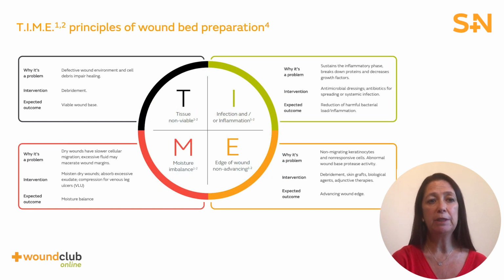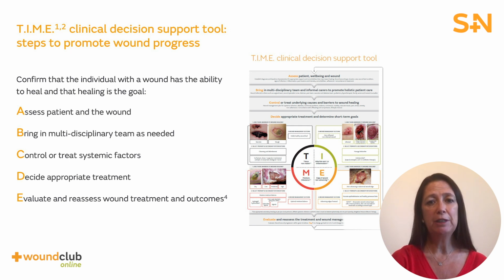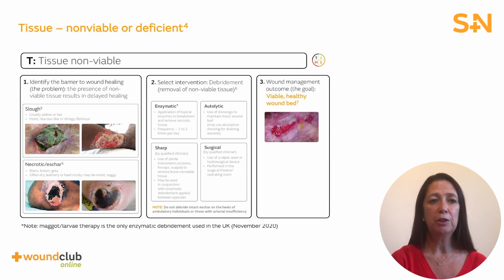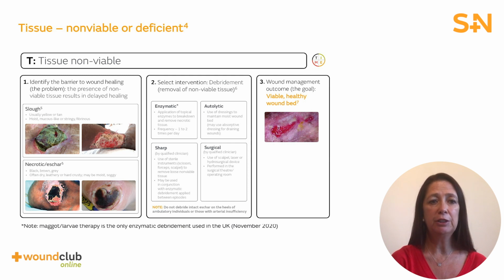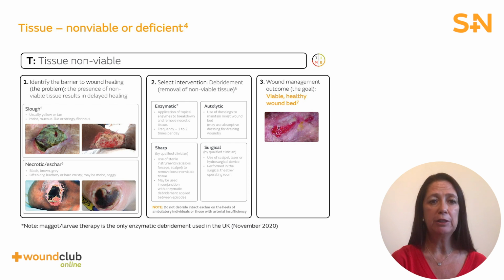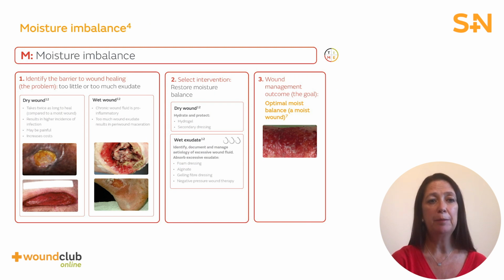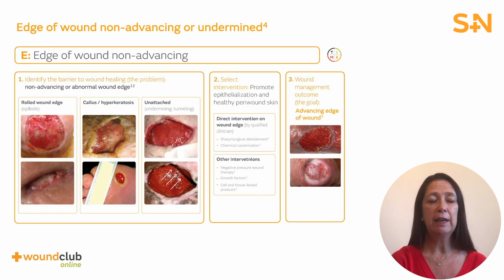T.I.M.E. (Module 8) – Revalidation/CPD Course | Wound Club Online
Welcome to this Wound Club Online module focussing on the T.I.M.E. framework and wound bed preparation. This educational module has been endorsed by the Tissue Viability Society.

Smith+Nephew are working with the Tissue Viability Service to provide high-quality education for Healthcare Professionals around the UK.

On completion of this module, you will have the opportunity to download a certificate to go towards CPD revalidation.

By the end of this module, you will be able to:
- Describe the wound bed prep cycle
- Recall the steps for wound bed preparation principles
- Identify wound management options for T.I.M.E.

Once you have completed this module, please click on this link to download your completion certificate